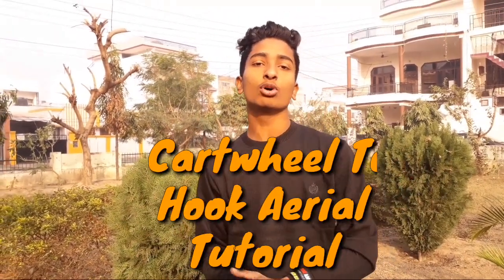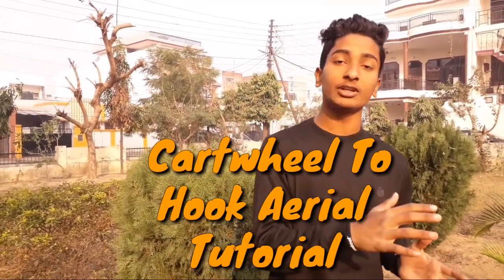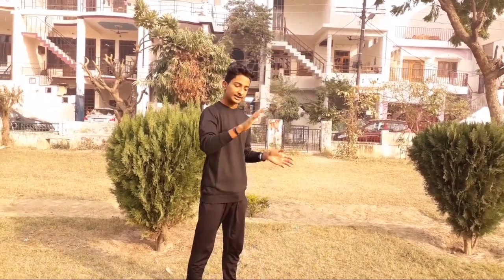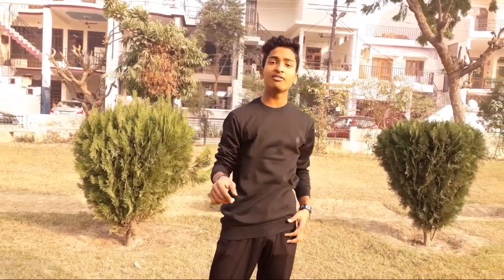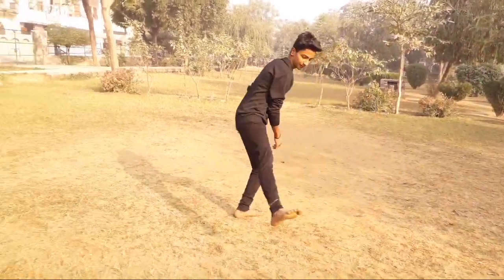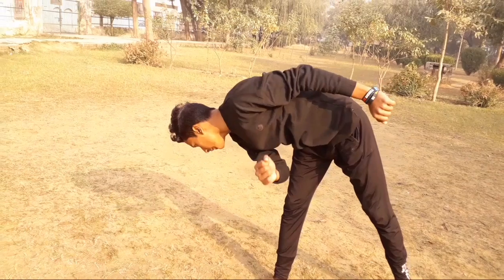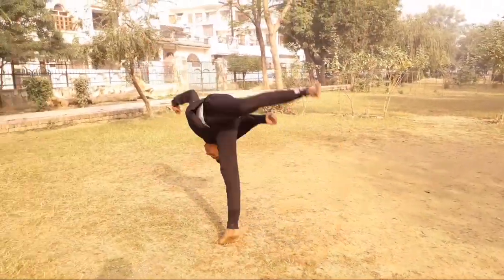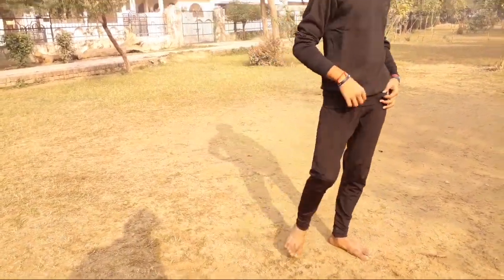Effective Cartwheel To Hook Aerial Tutorial || IN HINDI || By Ayaaz Kicxter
So guys here is my new tutorial on cartwheel to hook aerial.